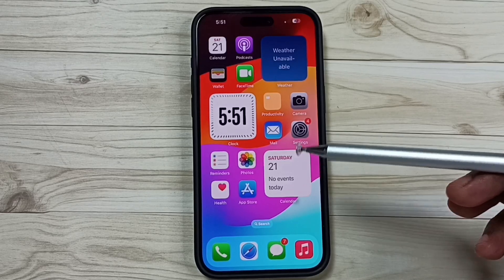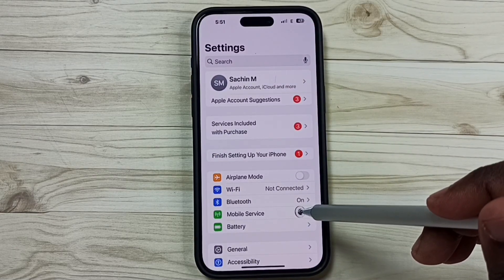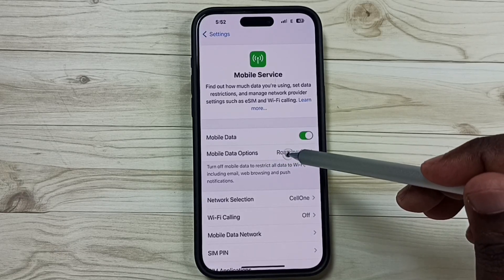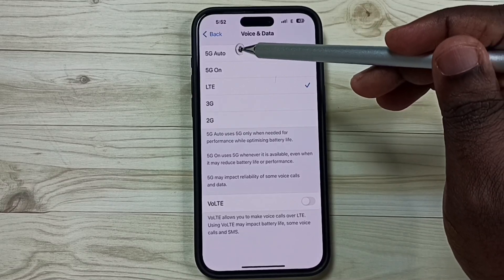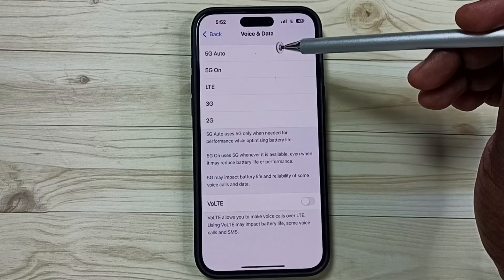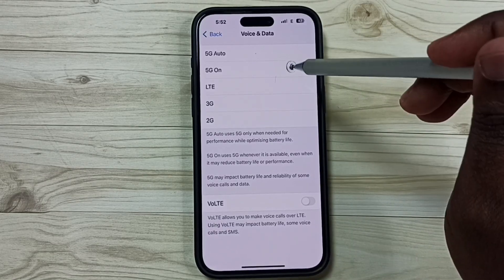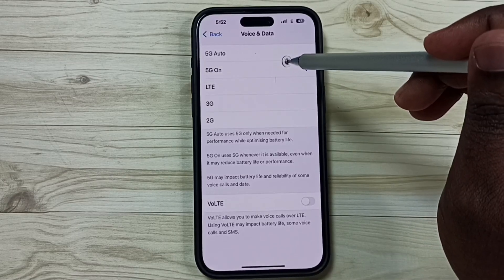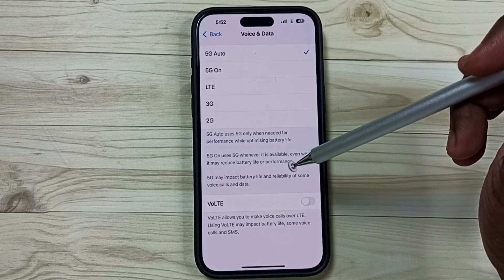iPhone 16/16 Pro Max | How to Enable 5G on your iPhone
iPhone 16 5G Settings, 5G Configuration, 5G Setup, 5G hidden settings and features,